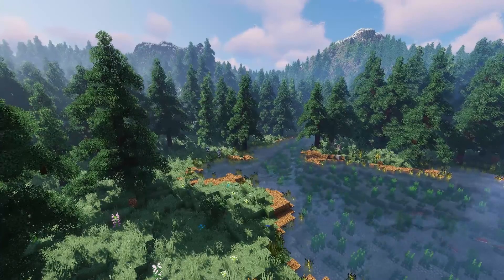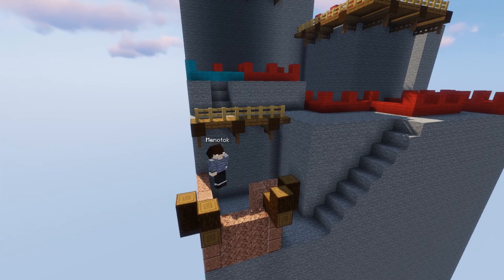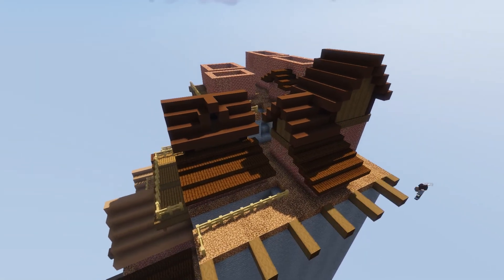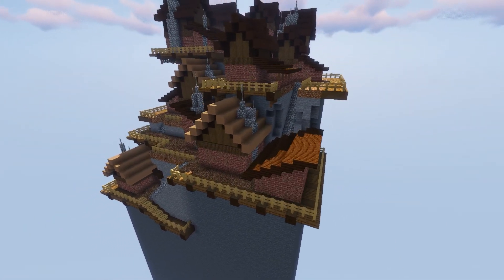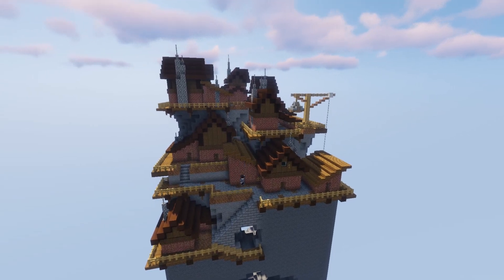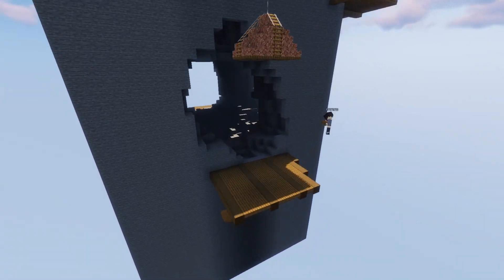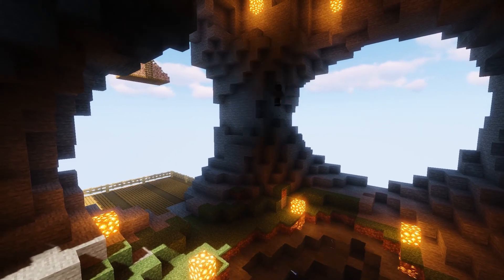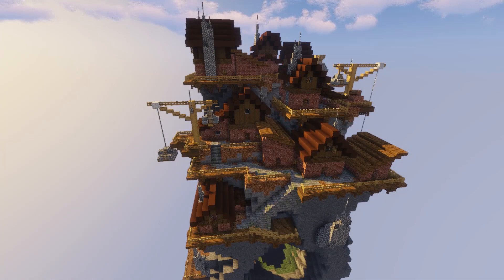Minecraft 2 Hour Build Challenge - Minecraft Timelaps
This time I try something new to try and work on my creativity and get back into building a bit more. Let me know what you guys thought of this video and what I should do next.

Music
- Powerup!